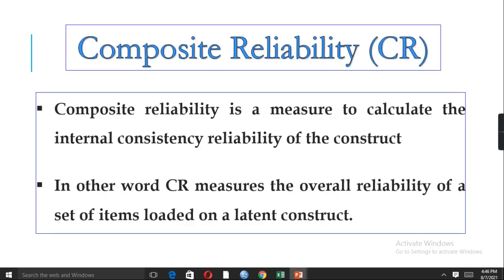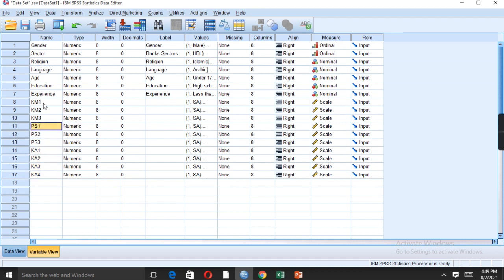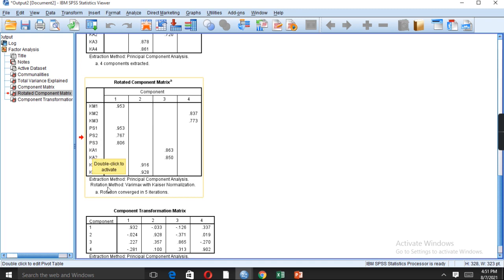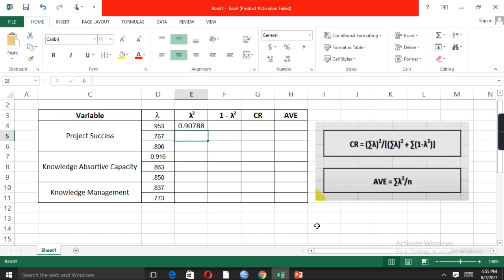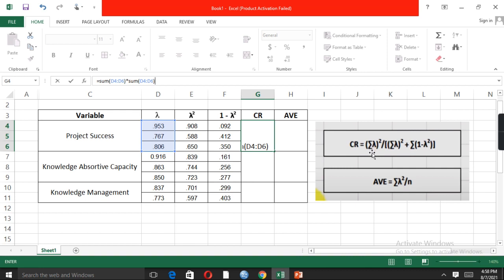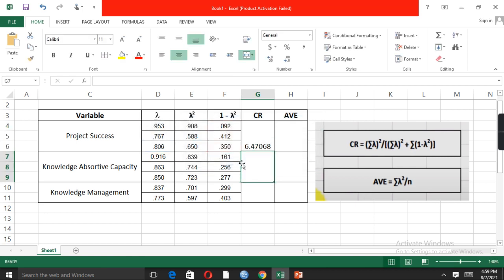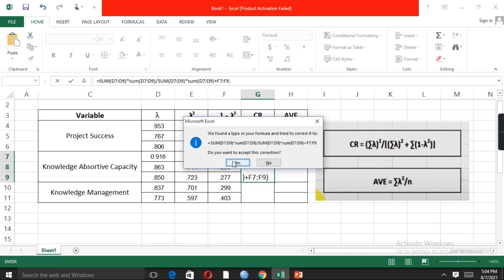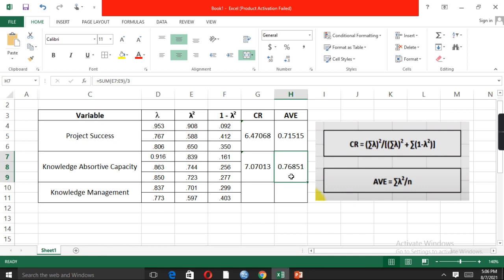How to calculate Composite Reliability and AVE using MS-Excel & SPSS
this tutorial will help to understand how to calculate CR and AVE in MS Excel and IBM SPSS